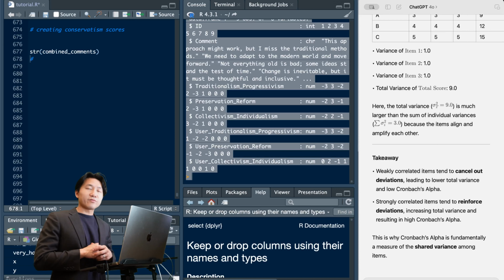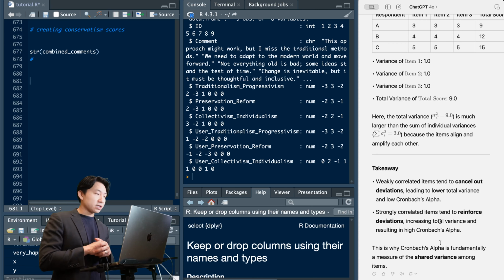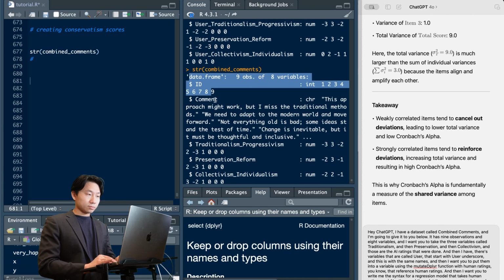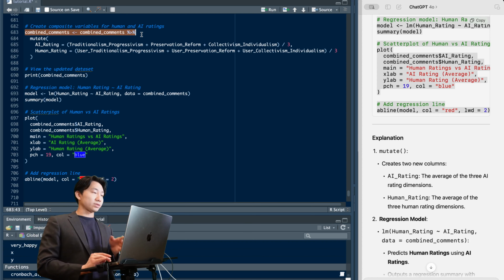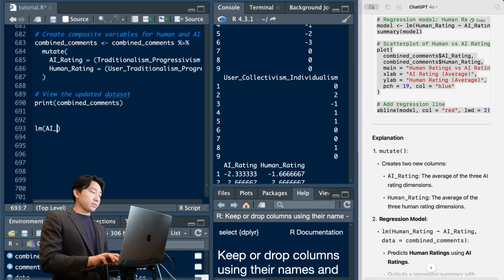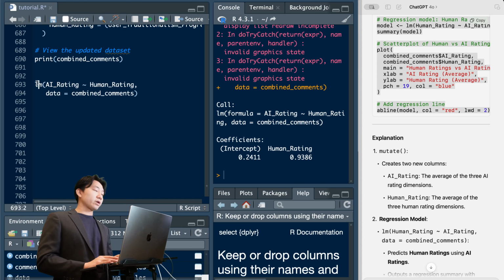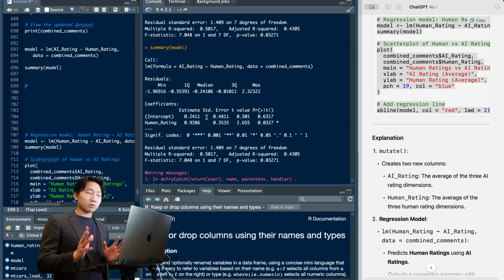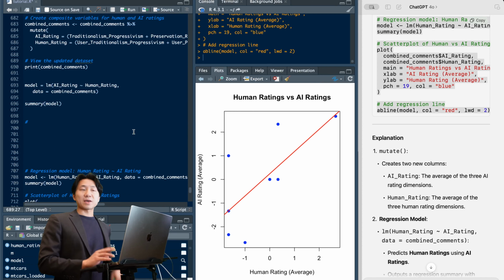Coding in R with ChatGPT - A First Regression Model - Episode 14